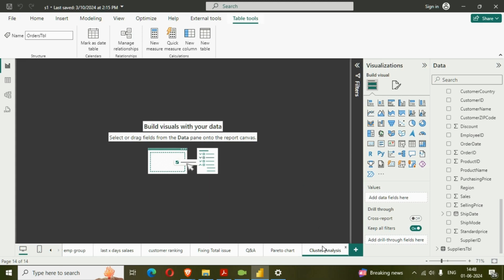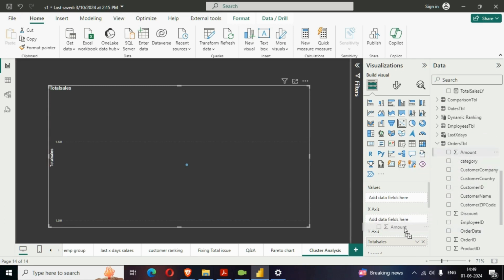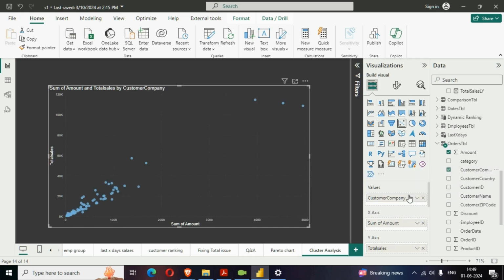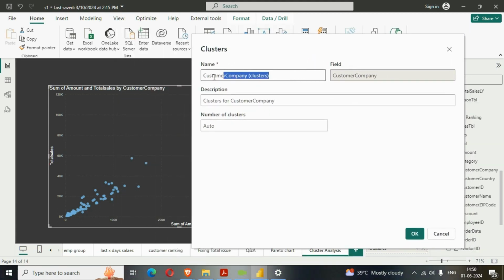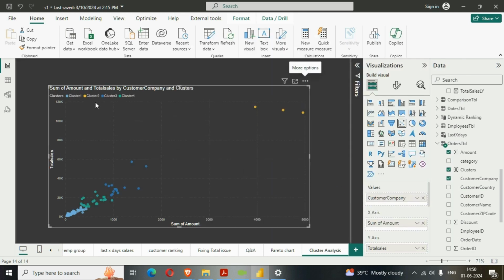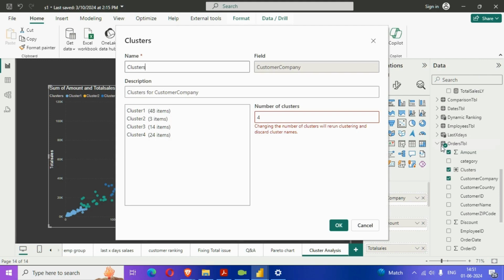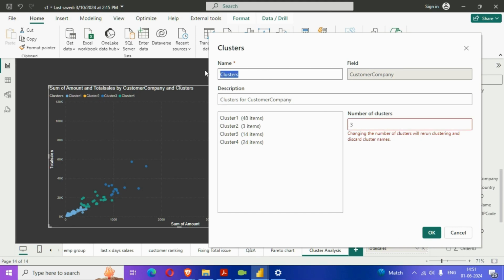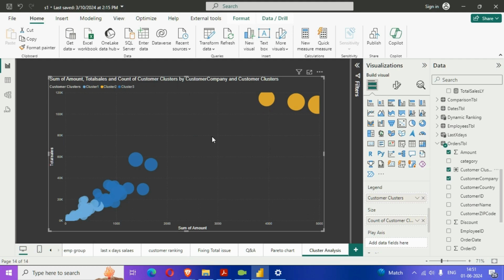Mastering Cluster Analysis in Power BI: A Step-by-Step Tutorial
Unlock the power of data with our comprehensive tutorial on cluster analysis in Power BI! 🎓📊

In this video, we’ll guide you through the process of performing cluster analysis using Power BI, one of the most powerful tools for data visualization and business intelligence. Whether you’re a beginner or looking to enhance your data analysis skills, this tutorial has got you covered.